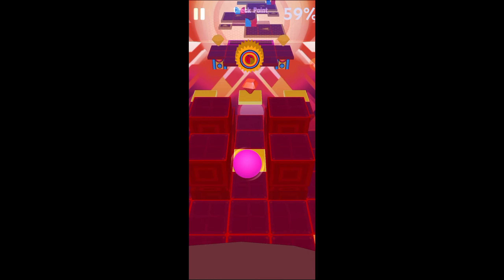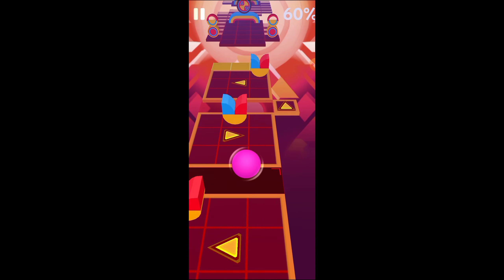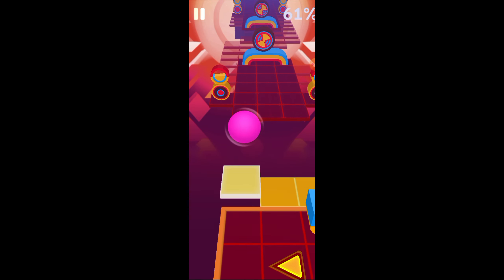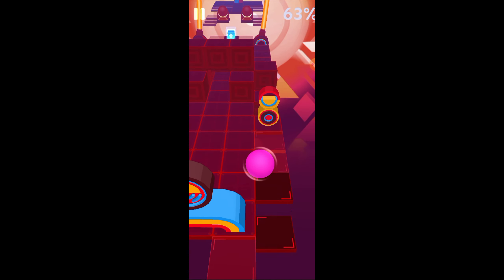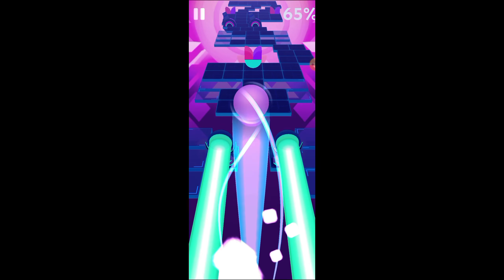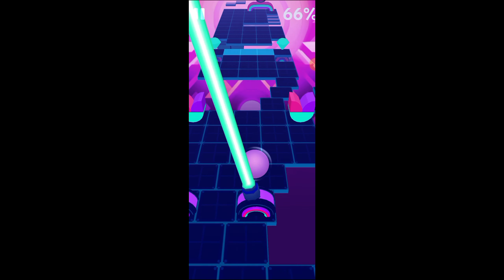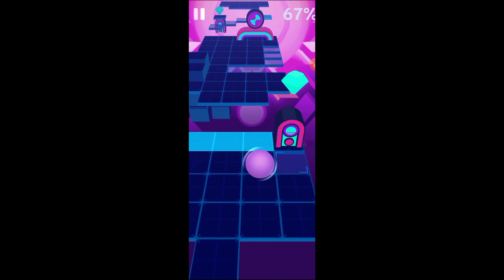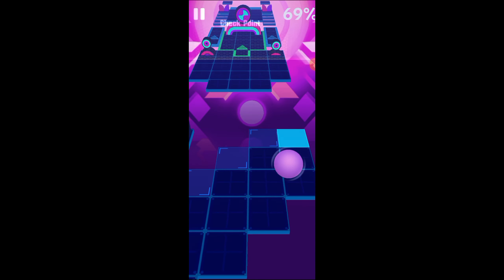Rolling Sky [Co-creation] Kaleidoscope